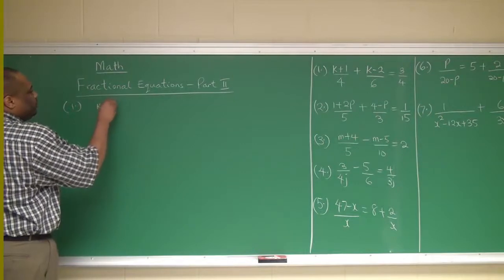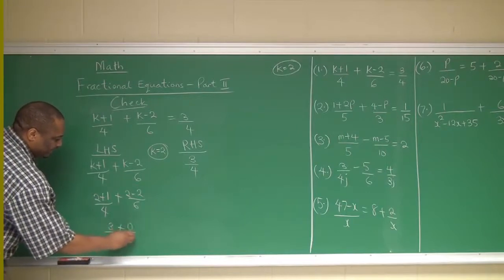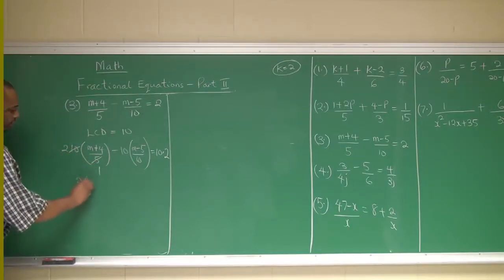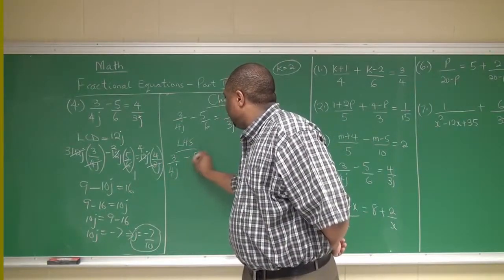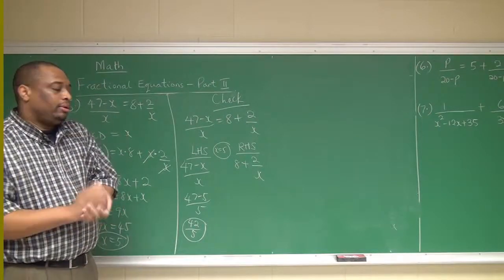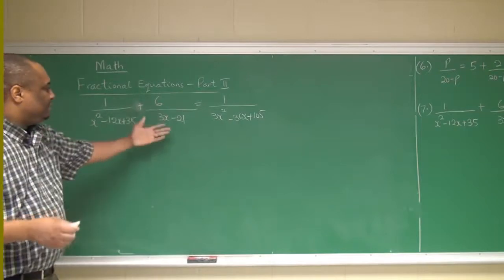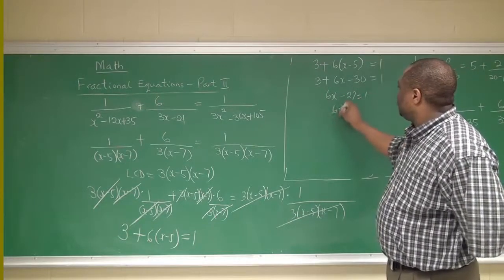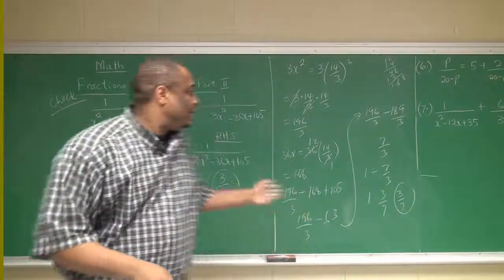Fractional Equations - Part 2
This is the second video in the video playlist on "Fractional Equations" also known as "Equations Involving Fractions". The notes/transcripts of this video can be found at my blog. Several examples were solved and checked. Enjoy!!!